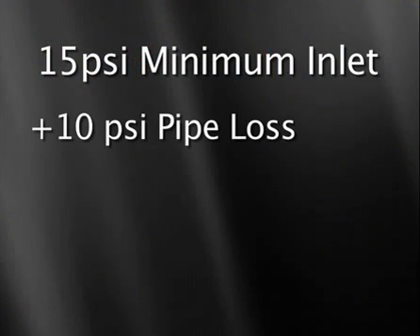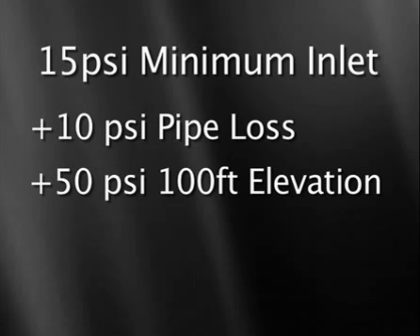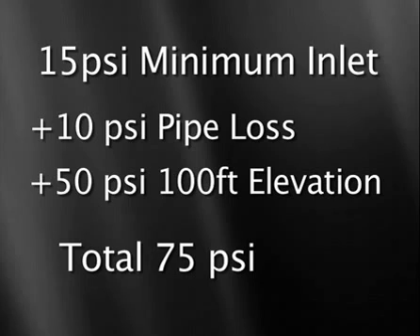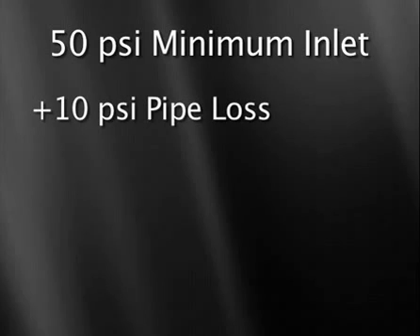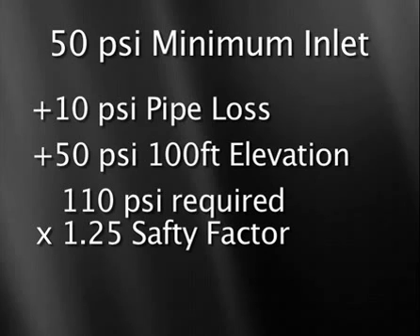Design Seminar 07 Fuel Tranfer Pump Selection